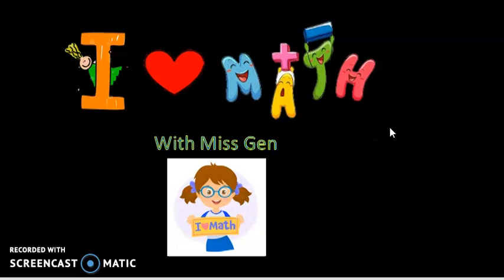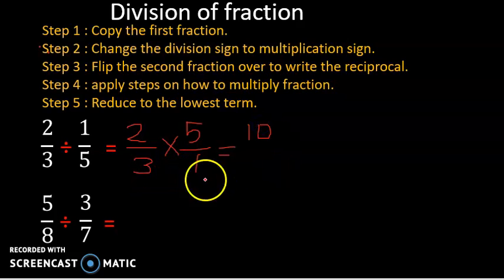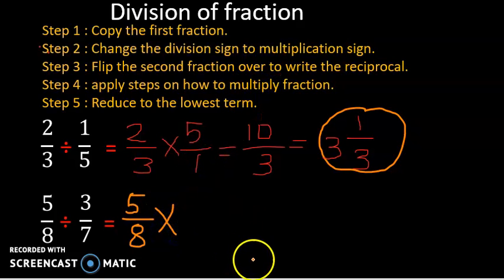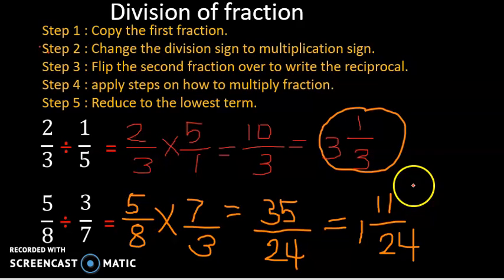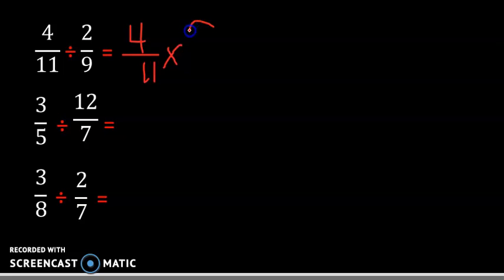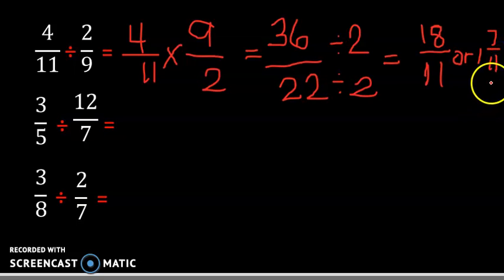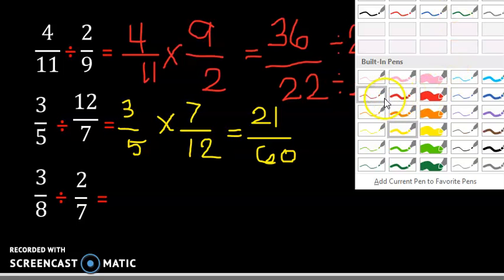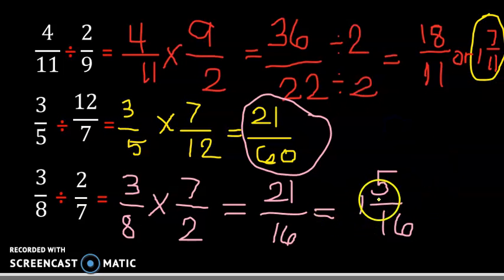DIVISION OF FRACTIONS//I LOVE MATH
Easy steps on how to divide fractions.